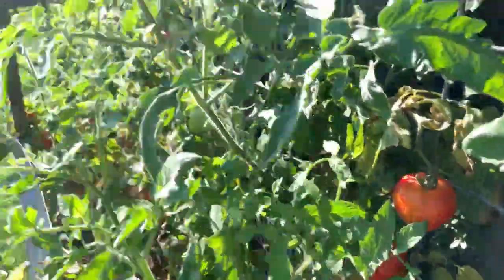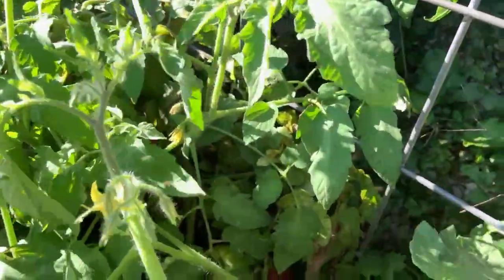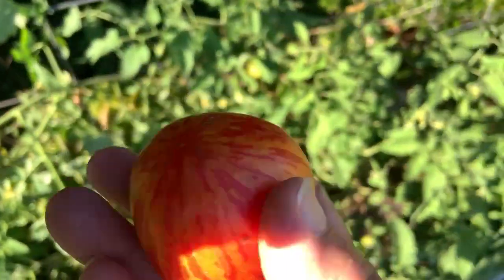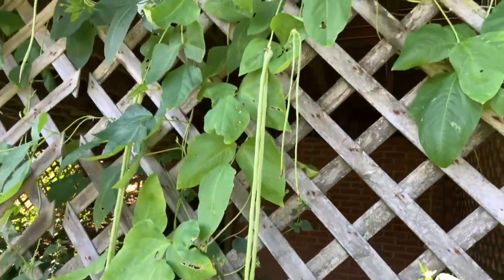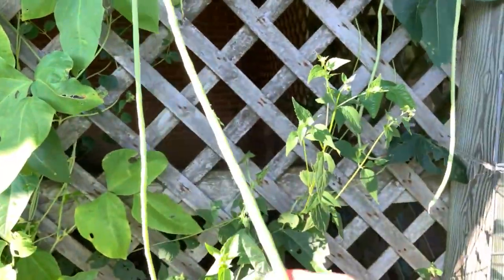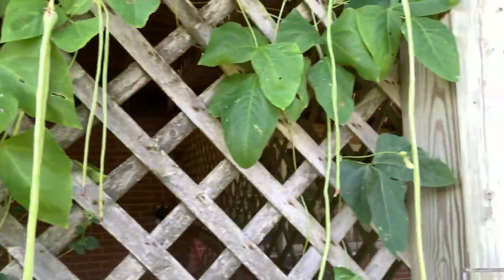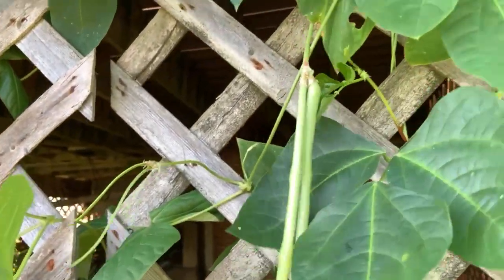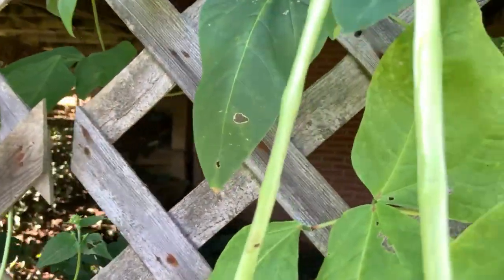Taiwan Black Asparagus Bean SHOCKER!!!